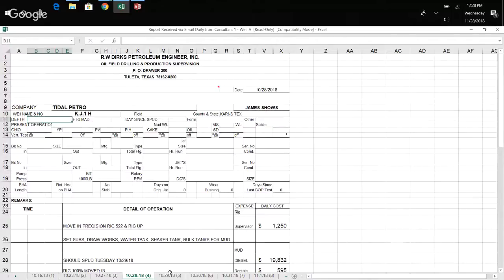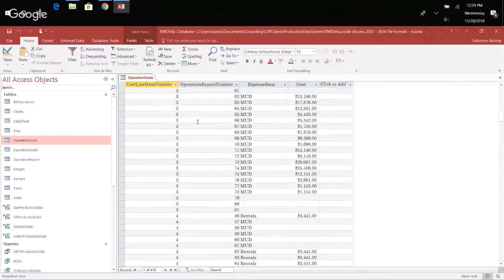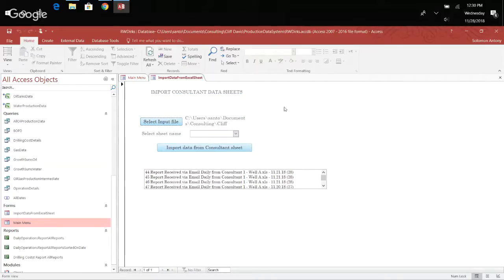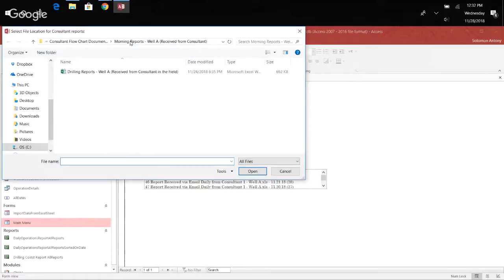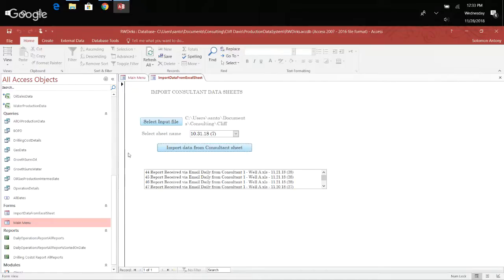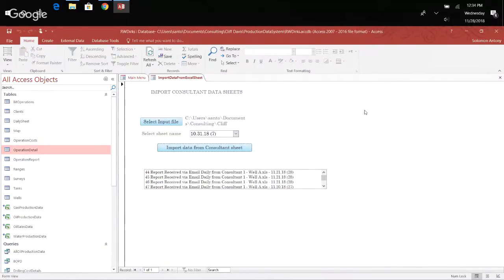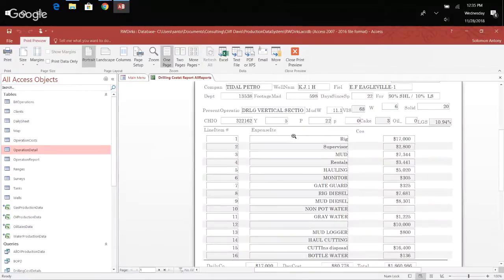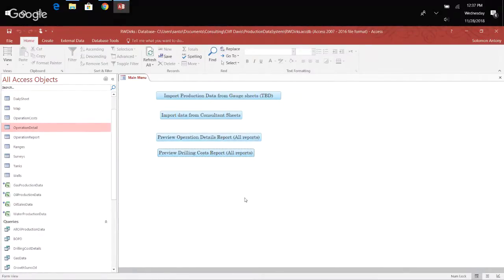Database Application for RW Dirks